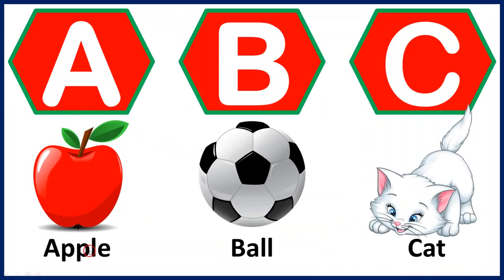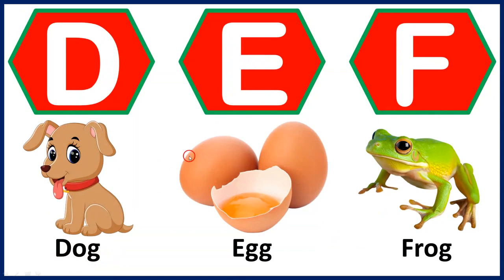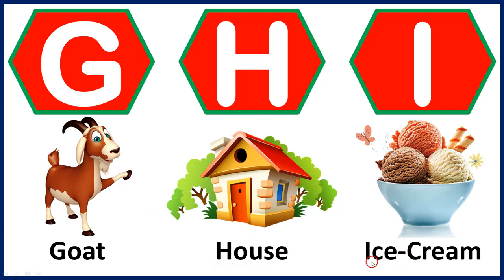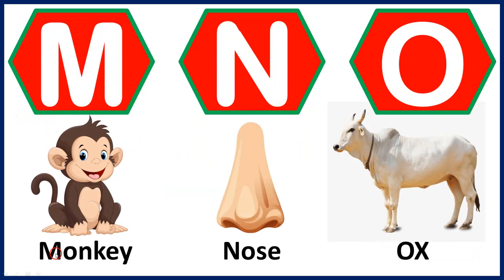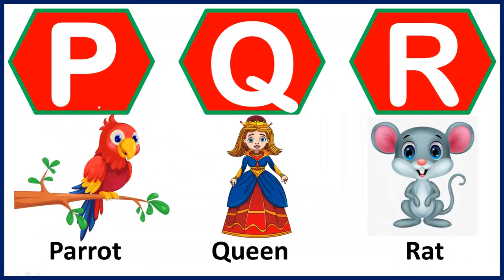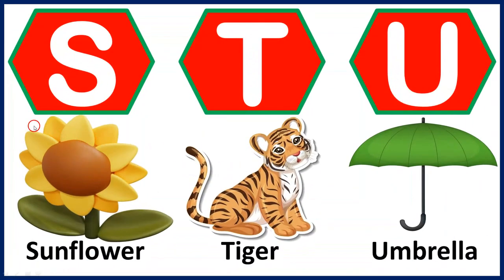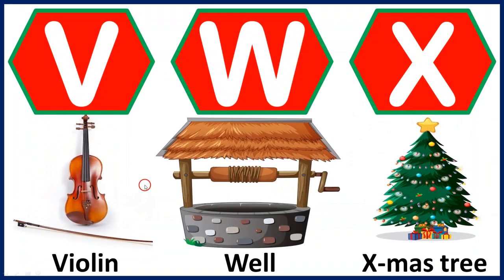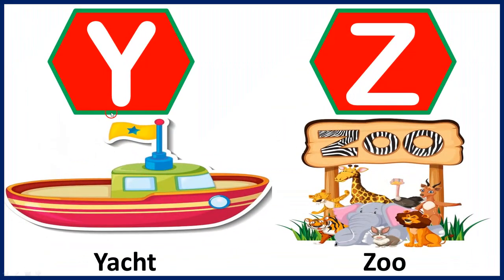English Alphabets A for Apple, B for Ball.